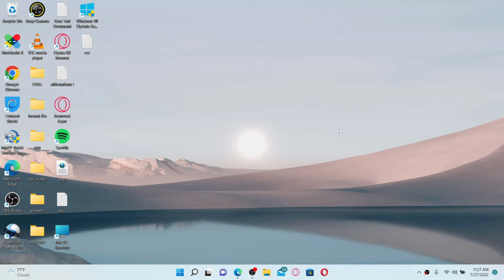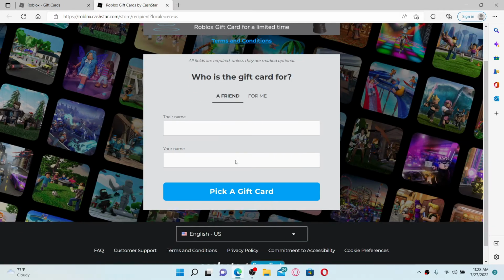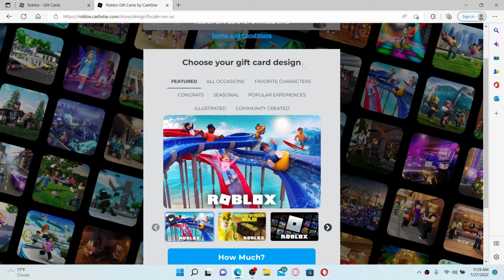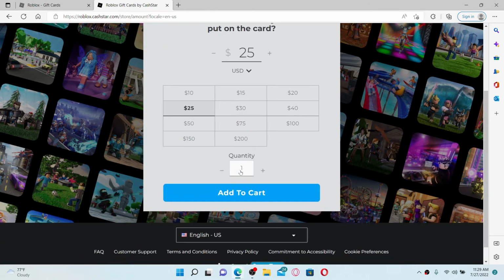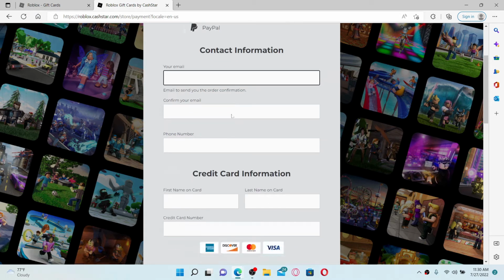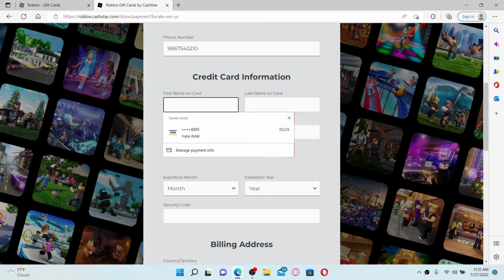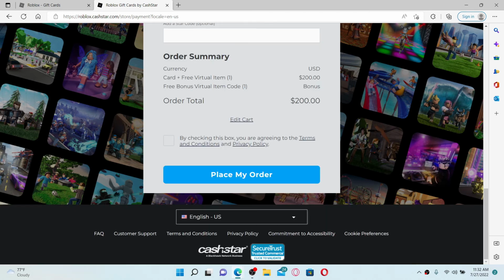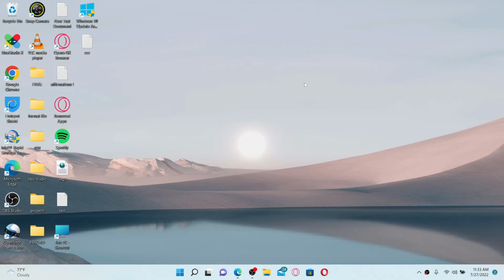How To Buy Roblox Gift Cards Online (2022)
In this video I am going to guide you How To Buy Roblox Gift Cards Online.

CHAPTERS
0:00 - Intro
0:18 - How To Buy Roblox Gift Cards Online
2:57 - Outro

Hey EveryOne!